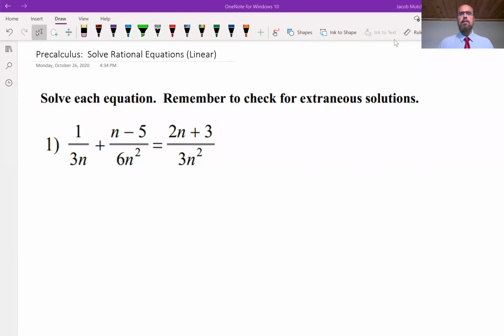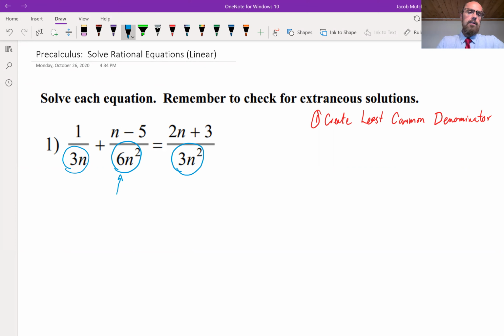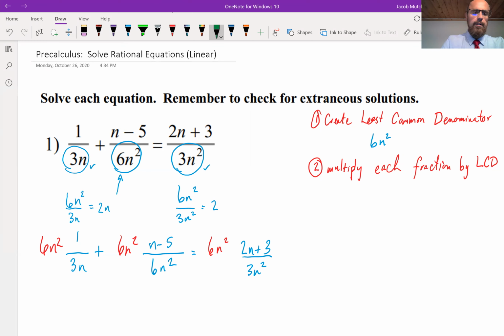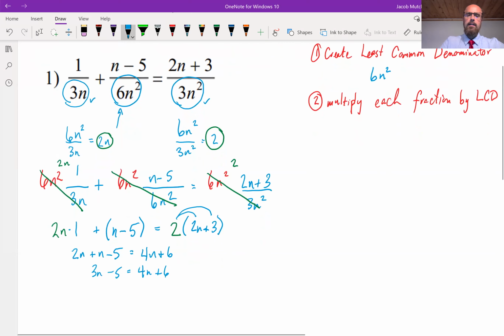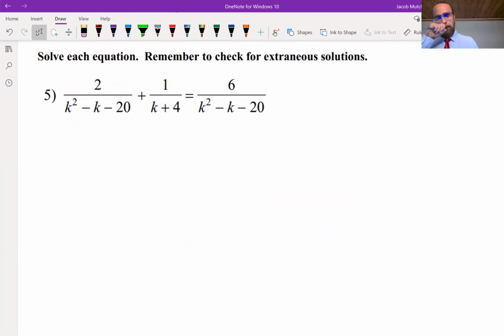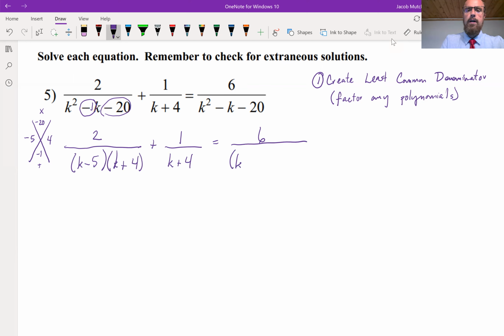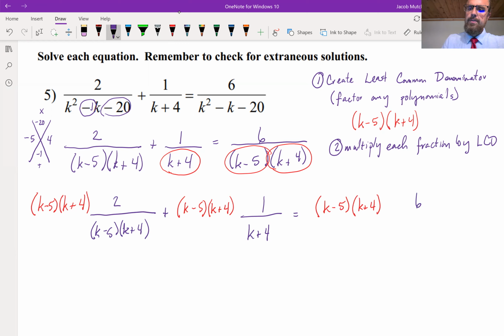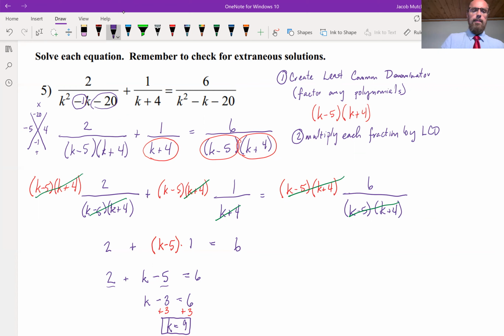4.5 Solve Rational Equations (Linear)